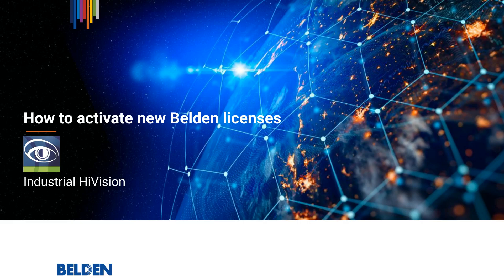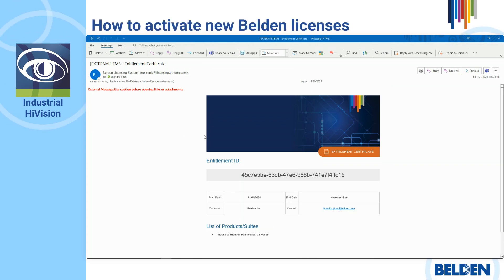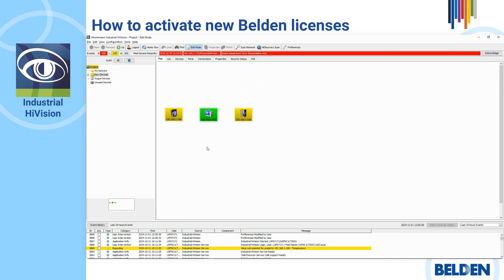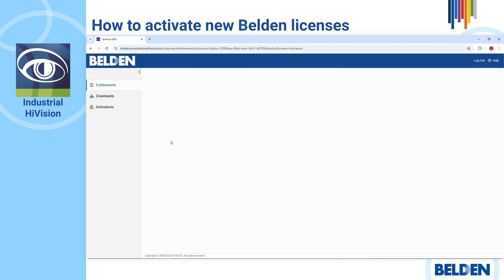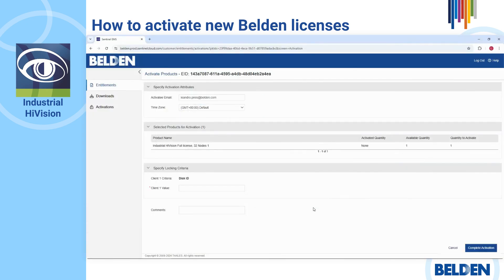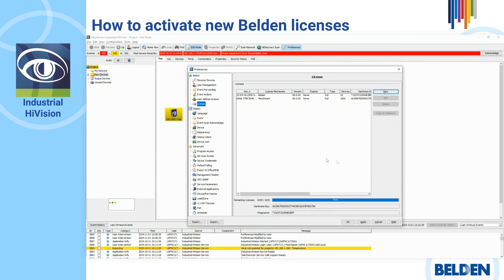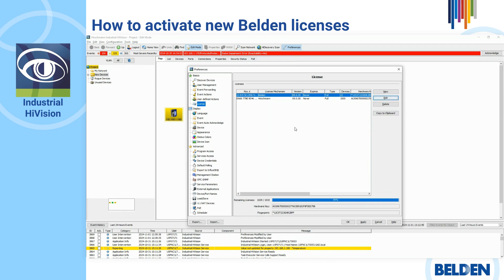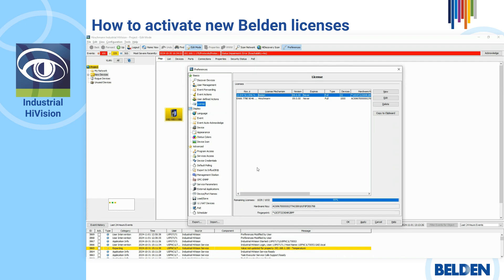How to Activate new Belden Licenses for Industrial HiVision 8.6 | Belden Inc.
Industrial HiVision version 8.6 introduces a new licensing option offering a faster process for users to get and activate licenses. In this video, we will explain to you how to activate this new licensing option, called Belden licenses